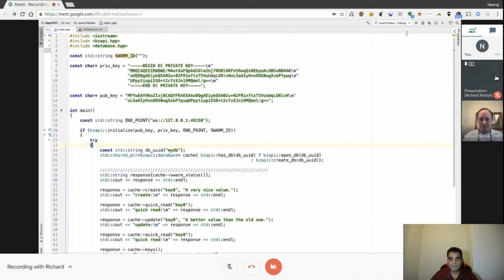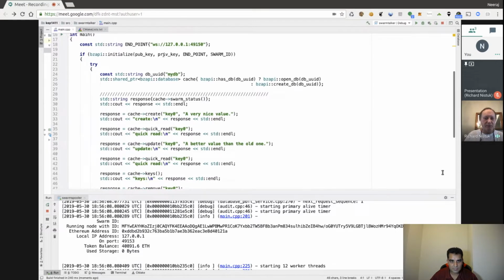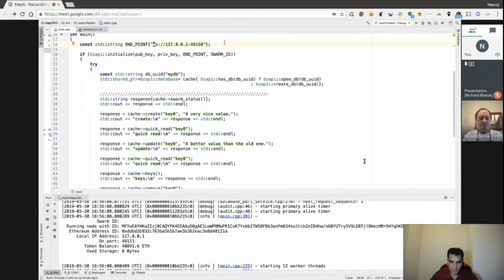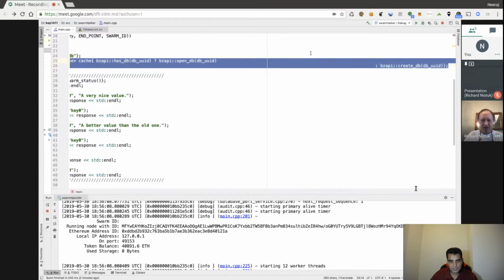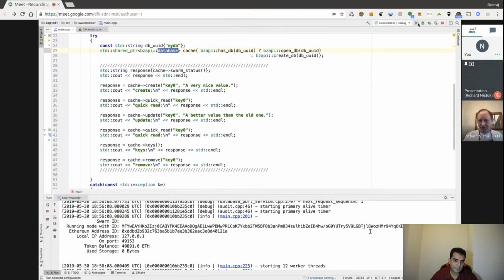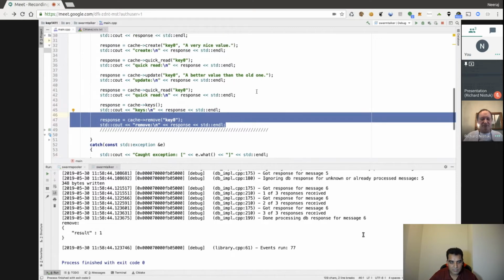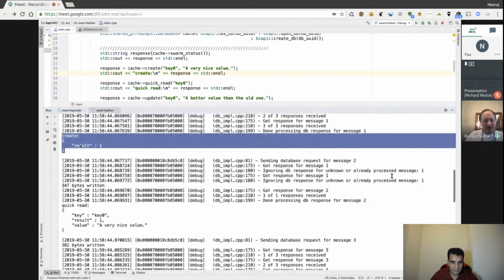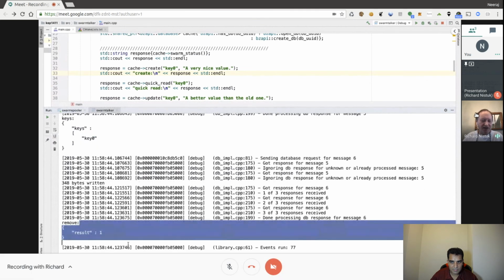Sprint #39 Highlight: CRUD operations using Bluzelle APIs (Eng Subs)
This video is a highlight of Bluzelle Development Sprint #39. Senior Developer Richard Nistuk will show you a demo of CRUD operations using the Bluzelle APIs.

Get started: npm install bluzelle